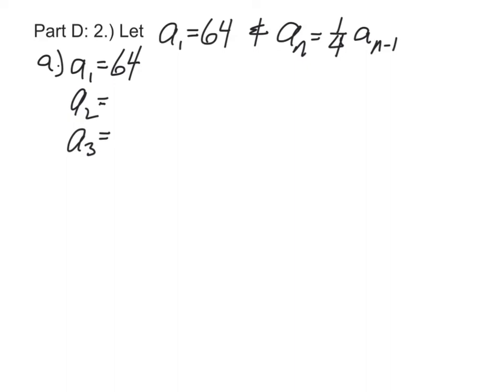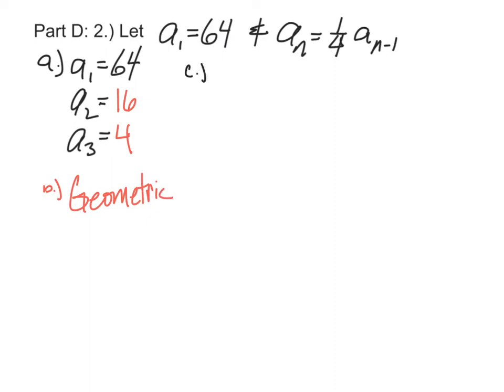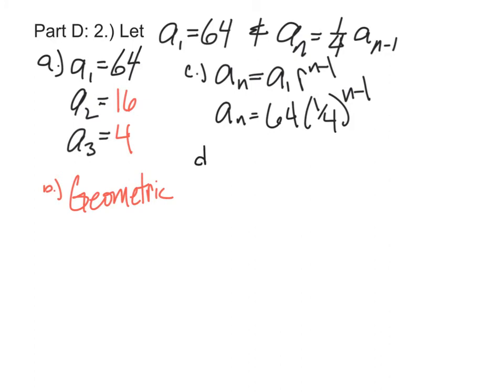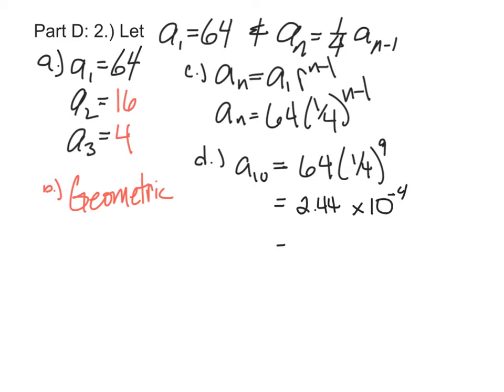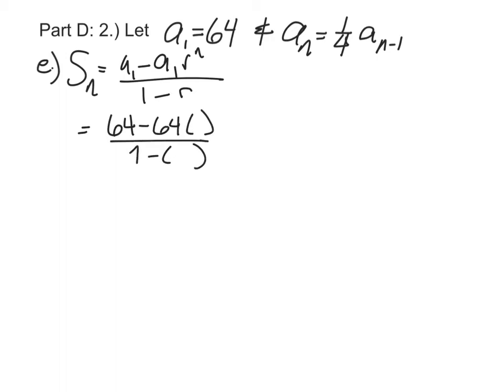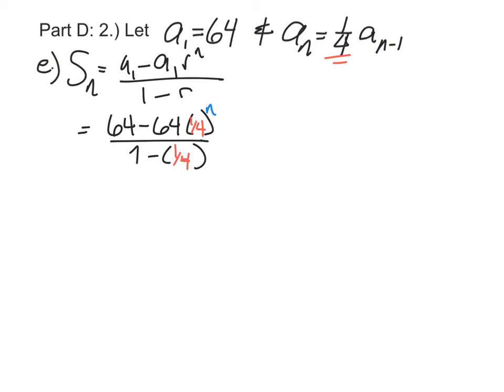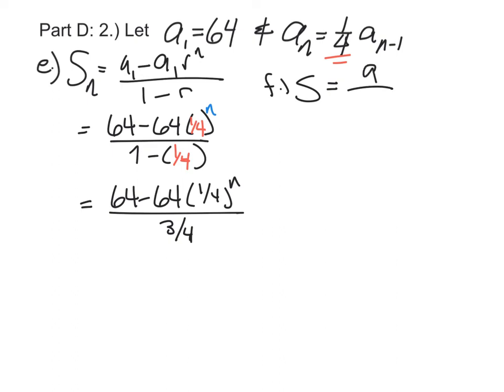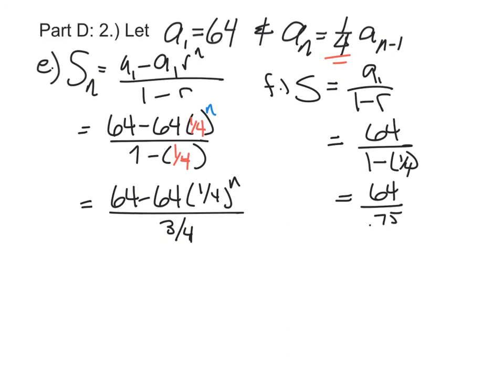Algebra 2-Review: Chapter 10-Part D:#2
Recursion equation for a Geometric Sequence